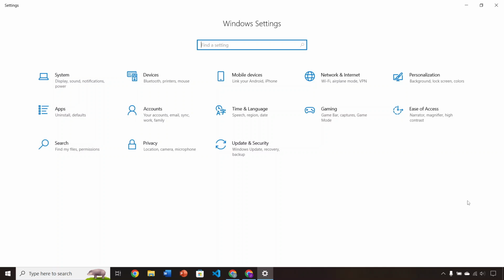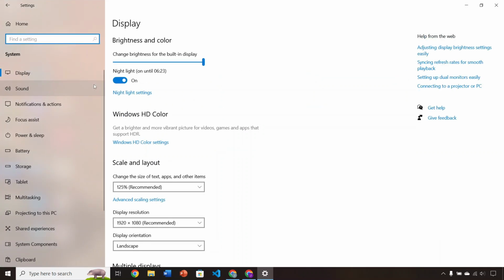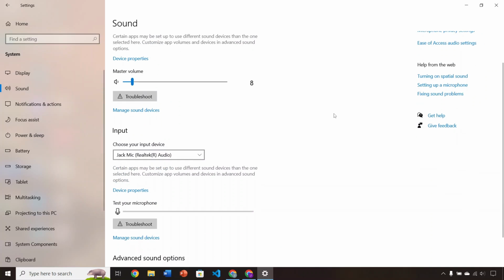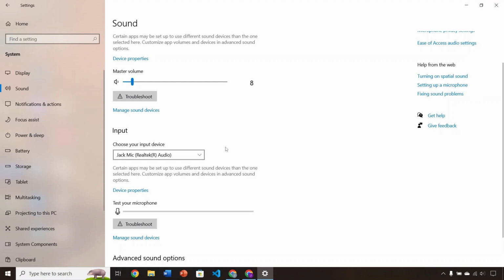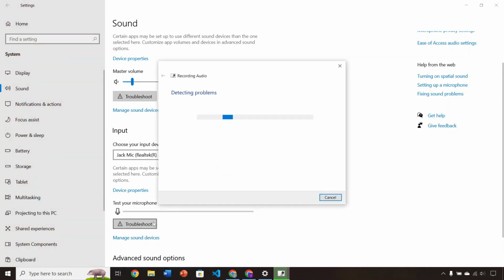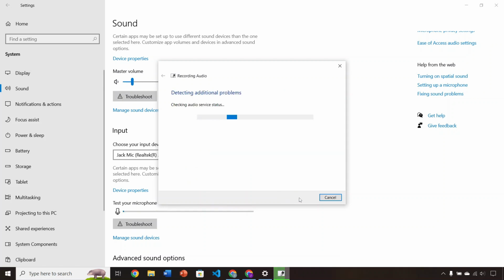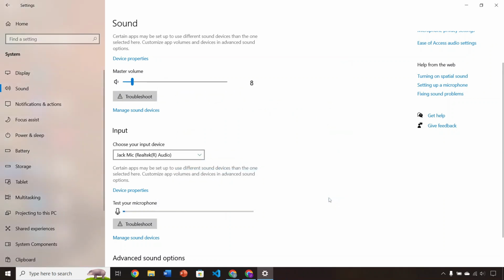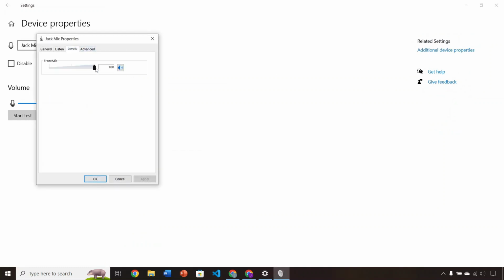How to Fix Mic NOT Working Windows (even though plugged in)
Is your microphone not working for what seems like no reason? If so, take a look at the fix presented in this video as a possible solution. This is a solution for Windows 10 and 11. We will be using troubleshoot in Windows settings.